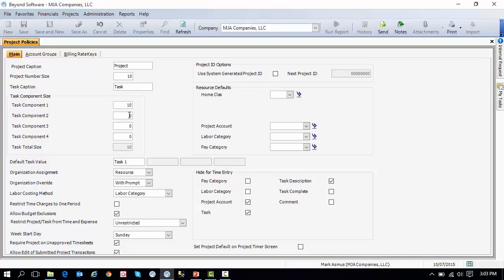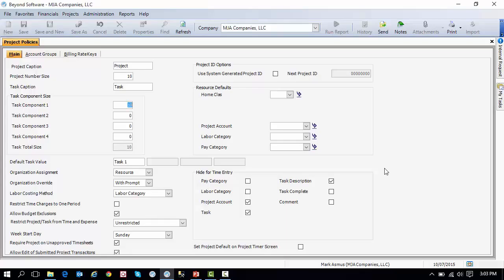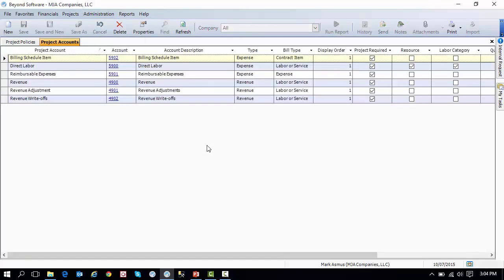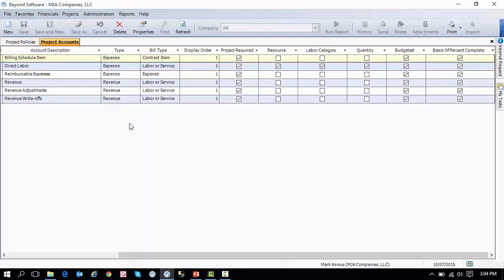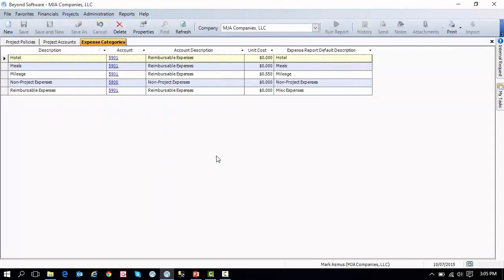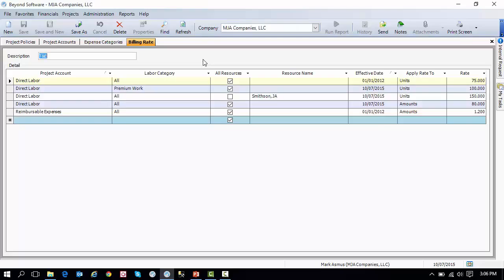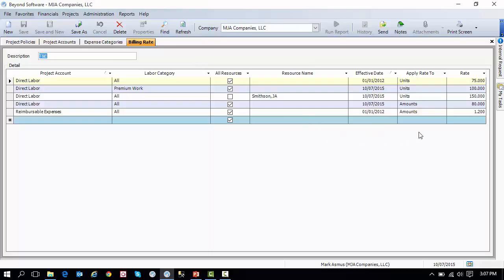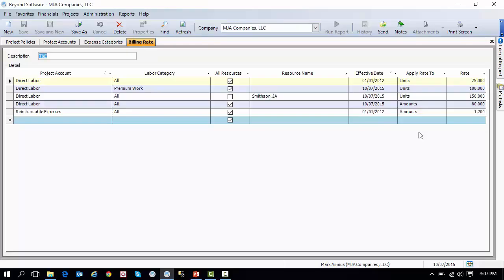Setup Options - Beyond Software